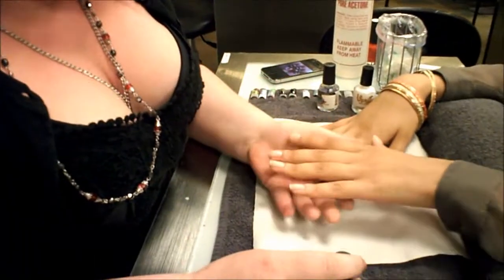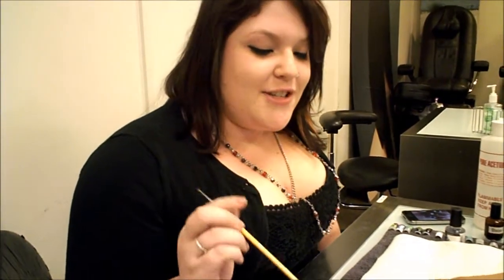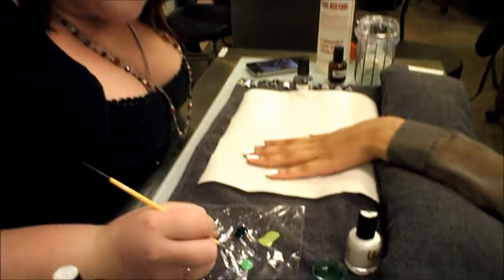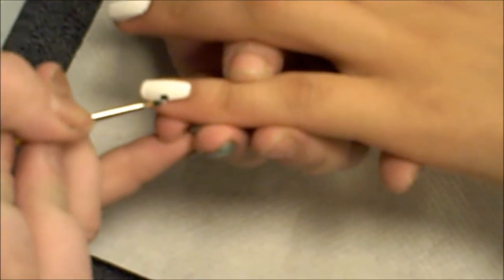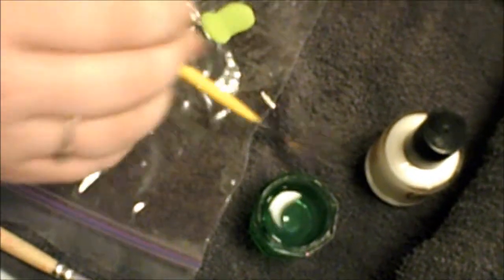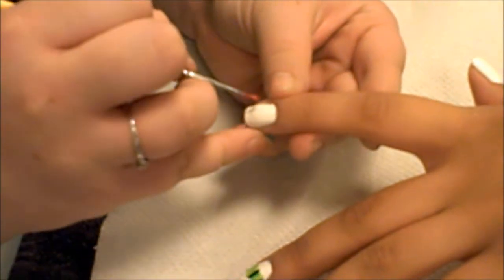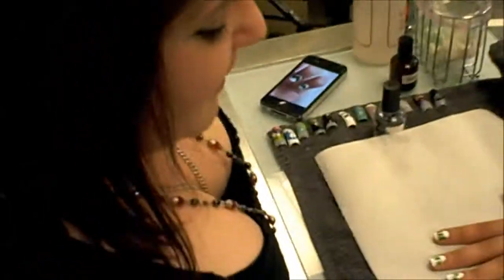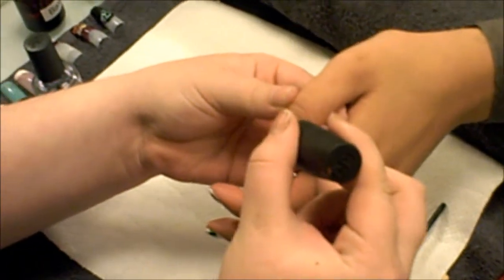Paul Mitchell the School Portland- Nail Art tutorial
Paul Mitchell the School Portland future professionals give us a look on how to do the very trendy nail art. at HOME!